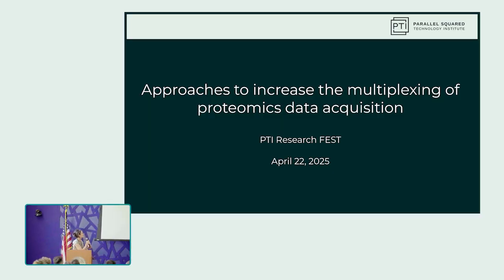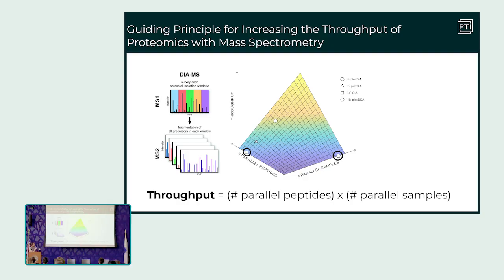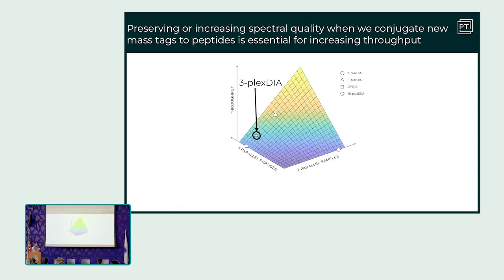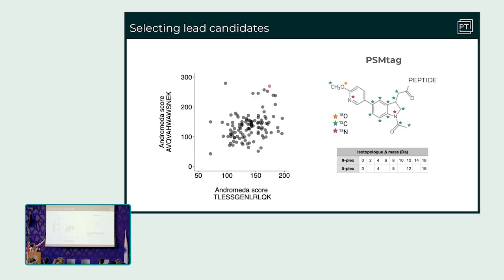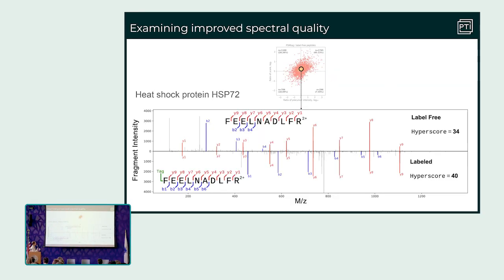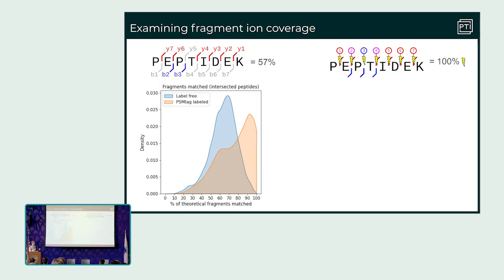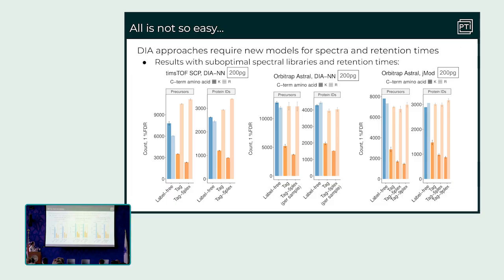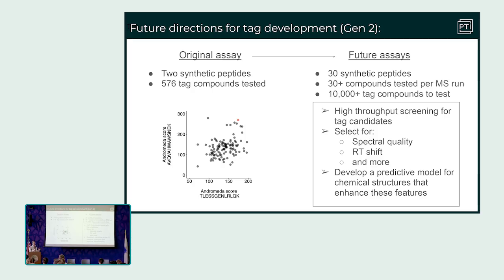Tags for improving peptide sequencing and throughput in sensitive proteomics | Maddy Yeh, Mark Adamo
Maddy Yeh and Mark Adamo present "Tags for improving peptide sequencing and throughput in sensitive proteomics" at Research Fest in Boston, MA on April 22, 2025.

PSMtags improve peptide sequencing and throughput in sensitive proteomics
Harrison Specht, Maddy Yeh, Sarah Sipe, David Barnes-Seeman, Mark Adamo, Kevin McDonnell, Michael P. Agius, Corinna Friedrich, Wai Kit Pang, Yanchang Huang, Kasa Shiva Raju, Wayne Vuong, Michael Alan Lee, Ahmet Yesilcimen, Bradley L. Pentelute, Nikolai Slavov